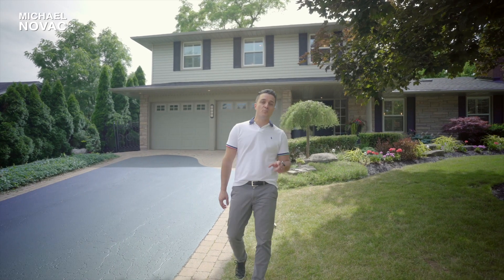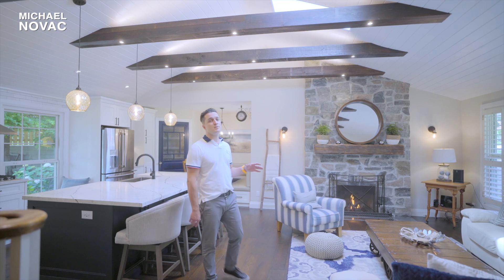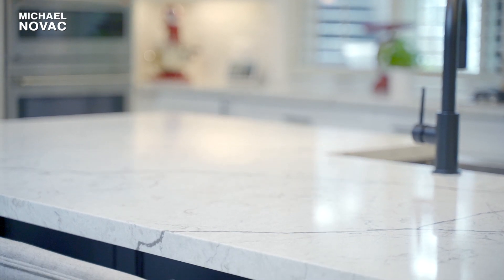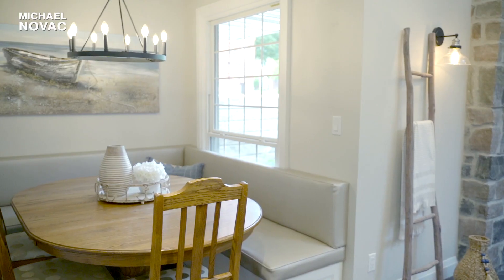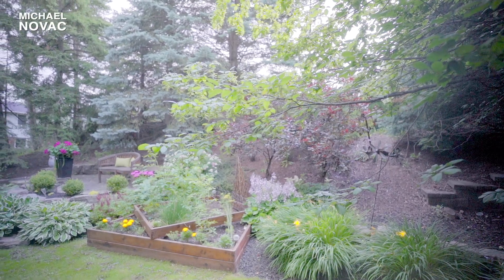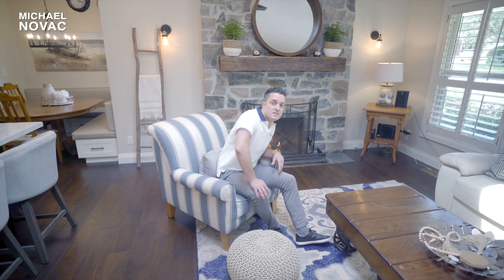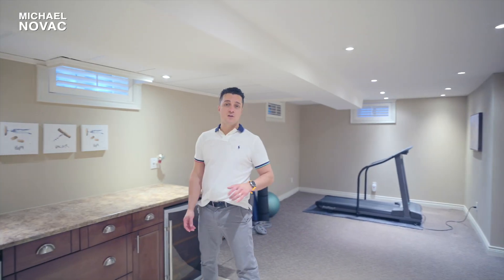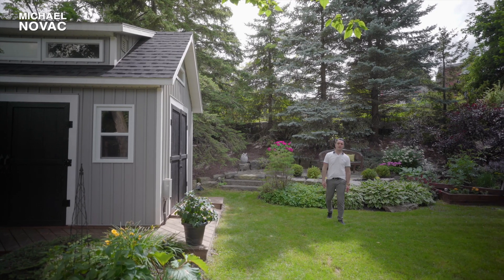Step inside this stunning $1.89M Burlington Ontario home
Michael Novac, Sales Representative
RE/MAX Escarpment Team Logue Realty

Home for sale in the prized neighbourhood of Tyandaga, in Burlington Ontario.
4 bedrooms, 3.5 baths, 2,300 sqft
double car garage
Amazing, large lot and very private back yard
Oversized lot
Tons of upgrades, including new kitchen
Under $2 Million